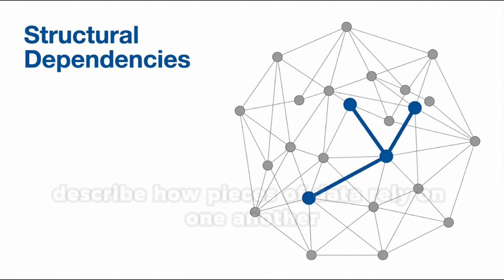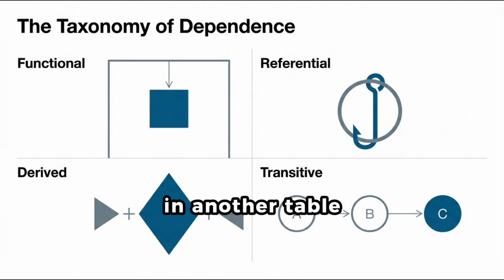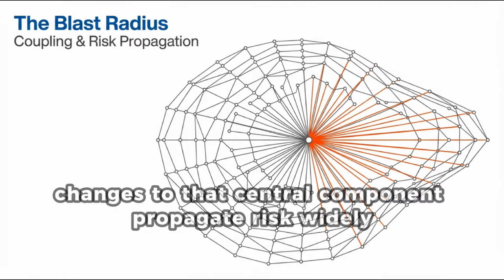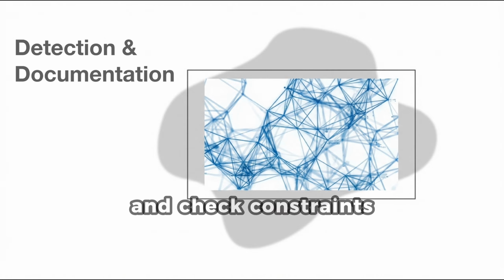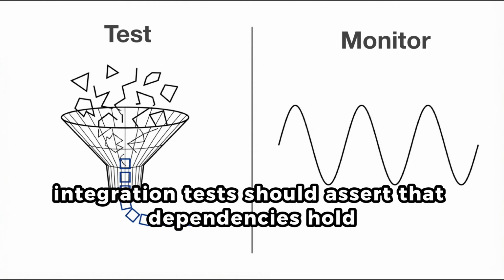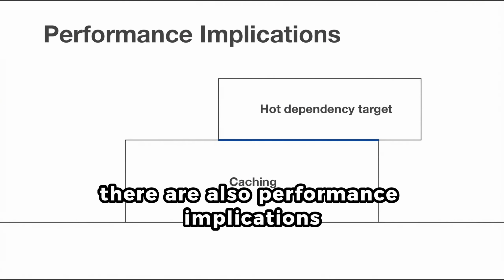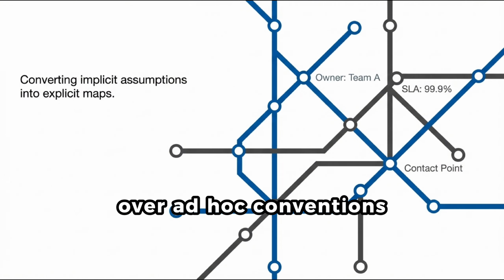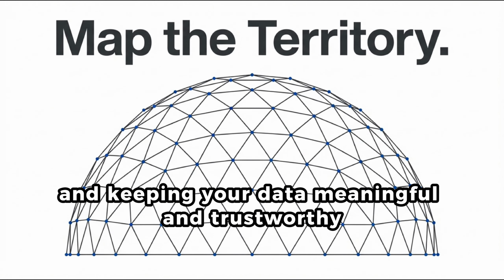What Are Data Dependencies? Why Changing One Thing Breaks Another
Structural dependencies are the relationships and rules that make one piece of data depend on another.

This video explains the main types of dependencies: functional, referential, derived, and transitive. We shows how they influence schema design, normalization, denormalization, and operational practices. You will learn how to detect and document dependencies, manage cross-service contract dependencies, test and monitor invariants, and conduct safe migrations that respect dependency blast radii.

This video is practical and accessible for beginners and practitioners alike, focusing on concrete examples, operational implications, and best practices for maintaining integrity and enabling safe evolution of data systems.